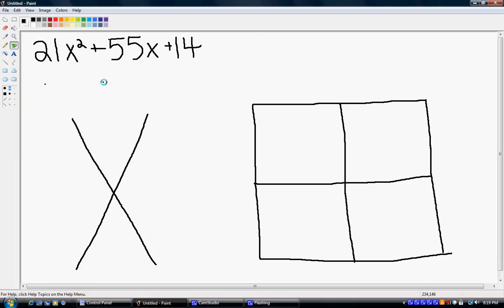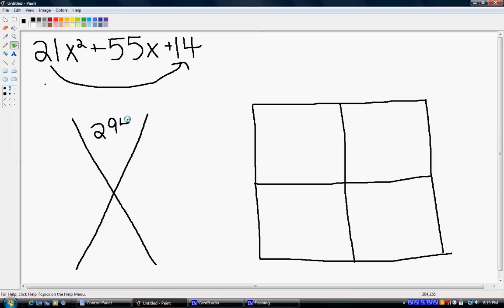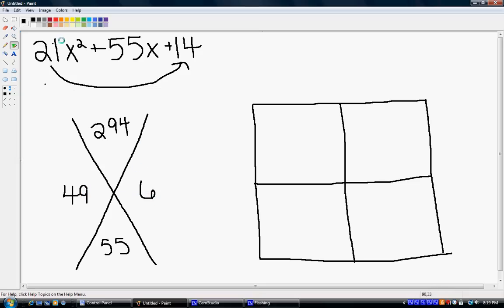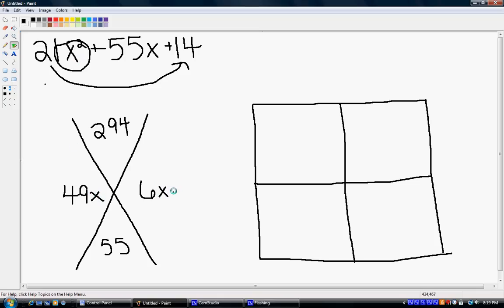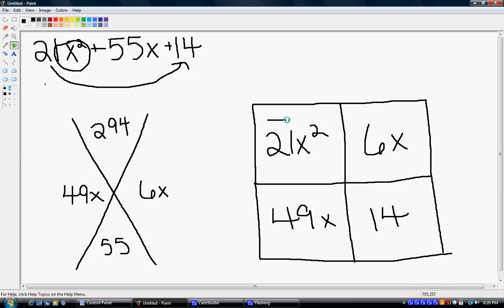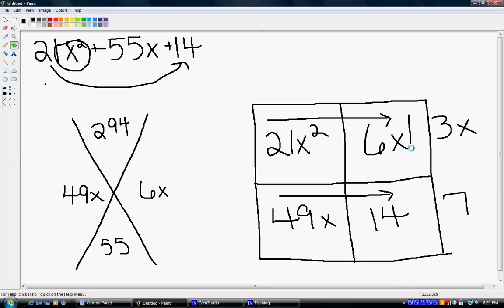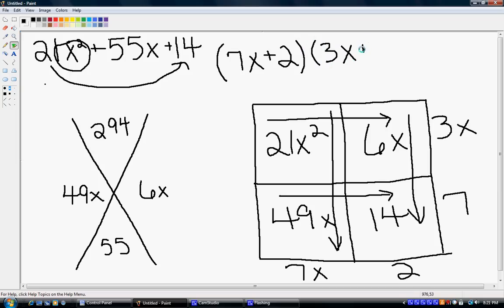Factoring Trinomials with the X-Box Method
You can use method and always get the correct answer!